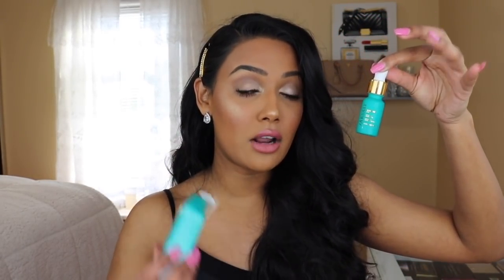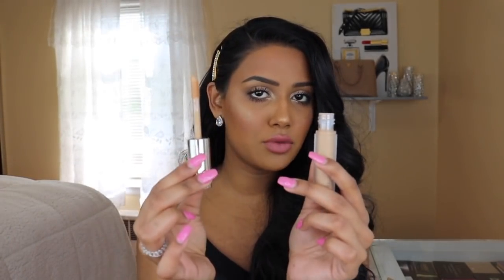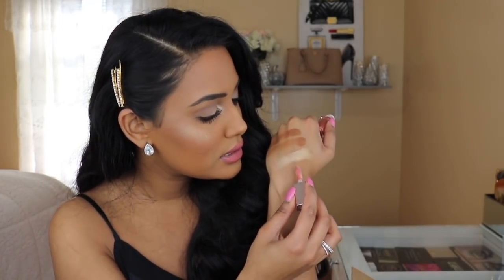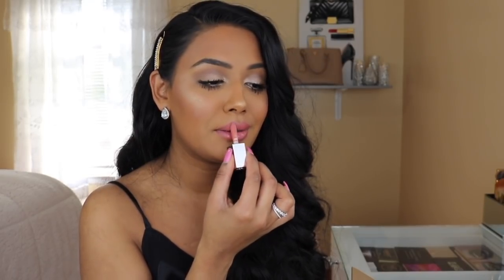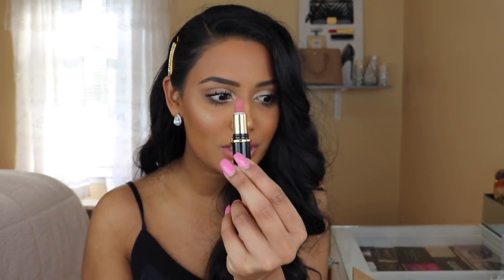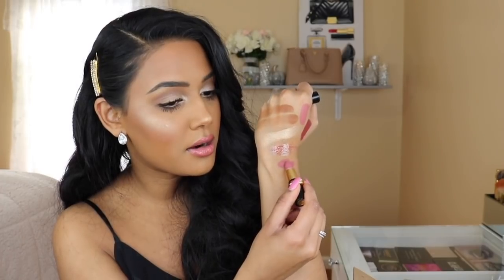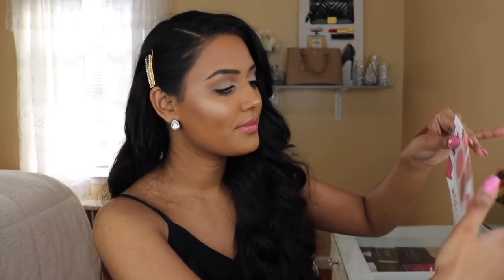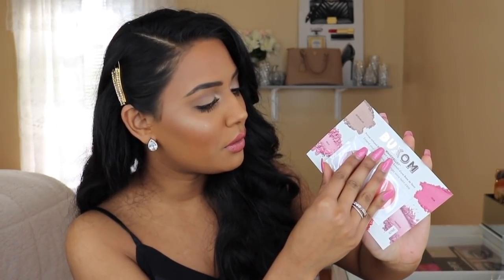Sephora Sale Haul | Waheeda Khan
You Are Your Own Kind of Beautiful !

Thank you for the immense support and love you show me all the time!

Products Mentioned

XOXO